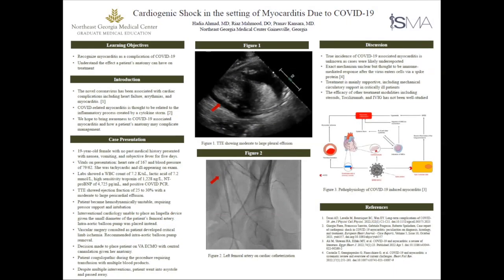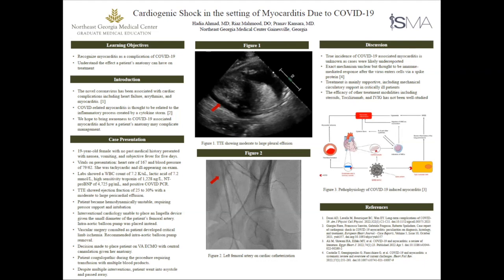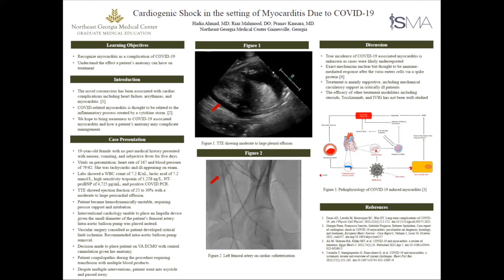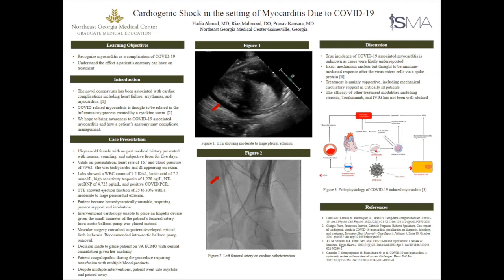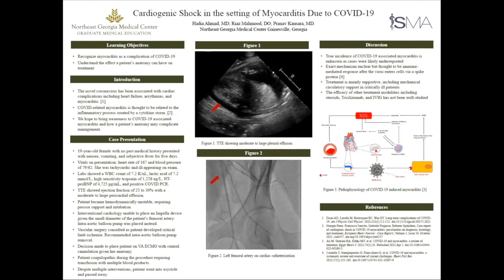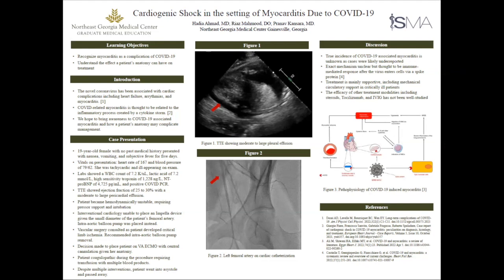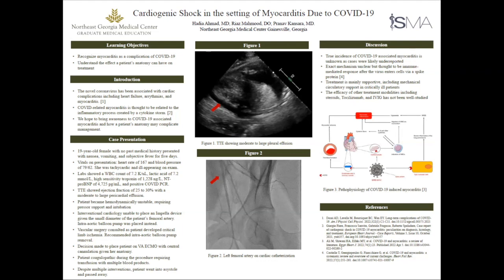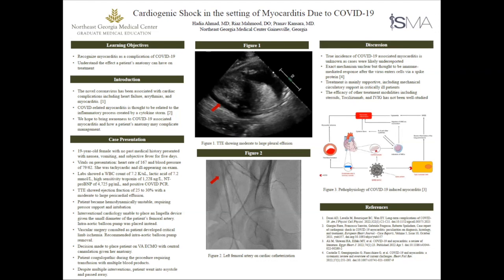Hadia Ahmad Southern Medical Association Annual Scientific Assembly 2022 Abstract Presentation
Cardiogenic Shock in the Setting of Myocarditis Due to COVID-19

Presenting Author: Hadia Ahmad, MD, Internal Medicine Resident PGY3, Department of Medicine, Northeast Gerogia Medical Center, Gainesville, Georgia

Coauthors: Riaz Mahmood, DO, Internal Medicine, Chief Resident PGY4, Northeast Georgia Medical Center, Gainesville, GA; Pranav Kansara, MD, Cardiology, Interventional Cardiologist, Northeast Georgia Medical Center, Gainesville, GA